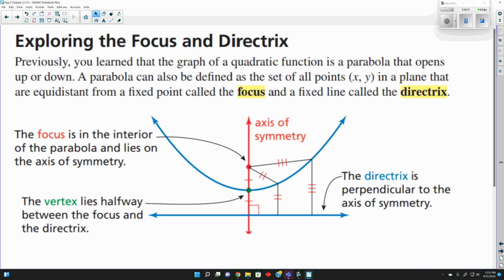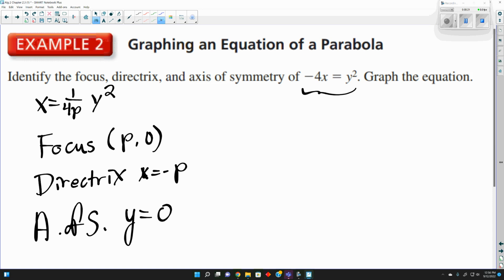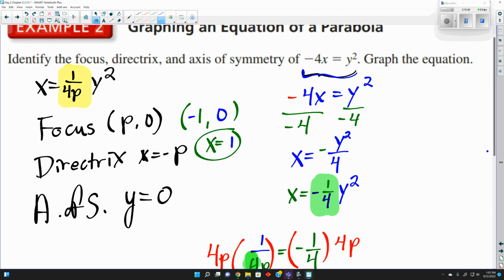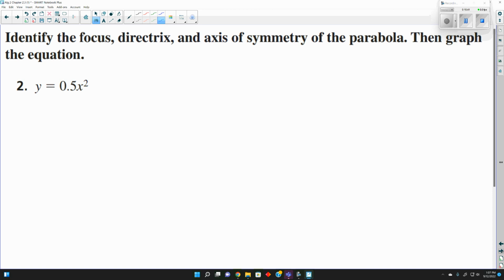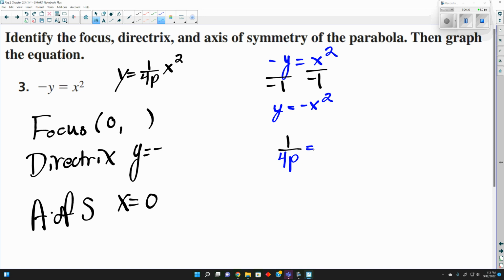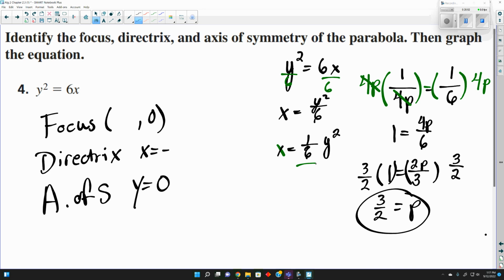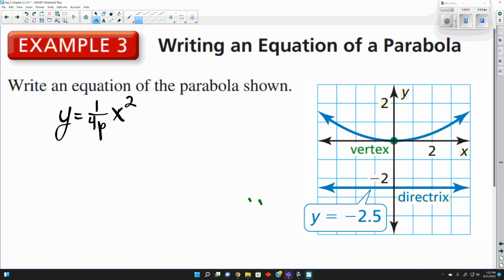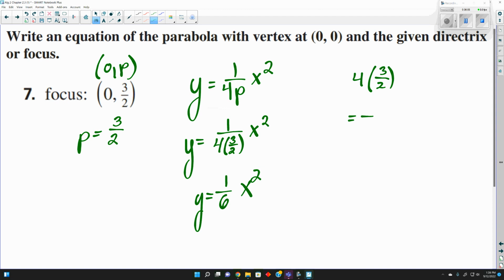Algebra 2 Chapter 2.3 (1)